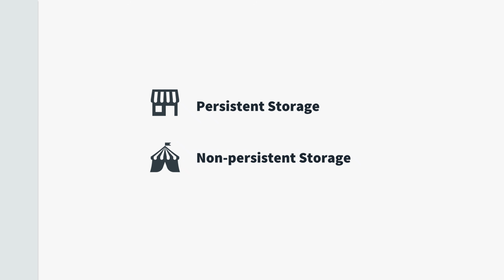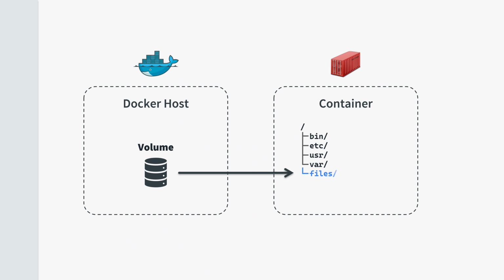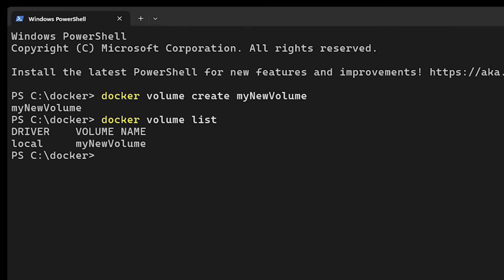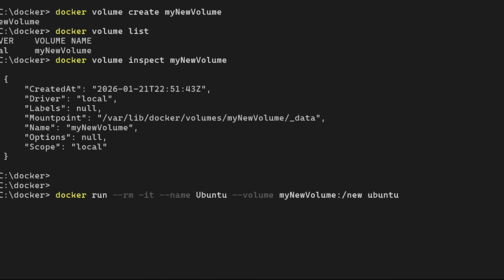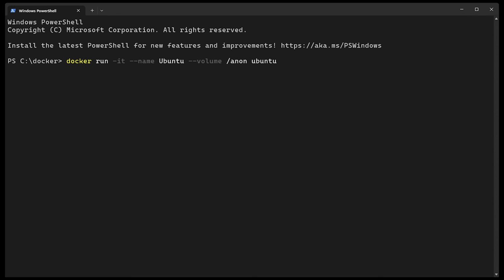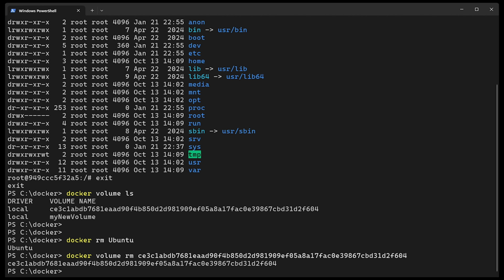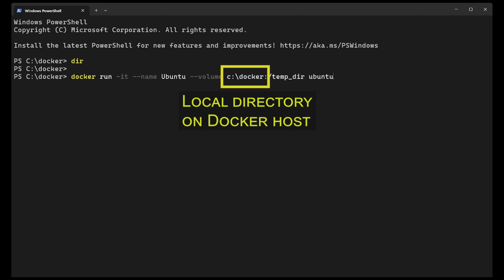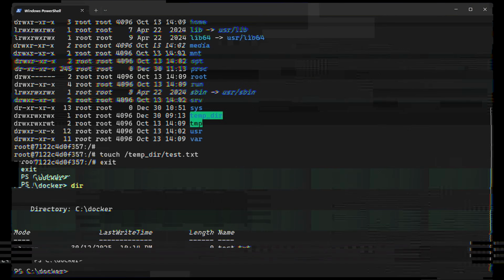Learn Docker Storage (Volumes & Bind Mounts) | Docker Tutorial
Docker volumes is the part most people skip — and it causes problems the moment you're running anything that matters, because containers don't keep their data by default.

In this video, we cover exactly how Docker volumes works, the difference between persistent and non-persistent storage, and the two main ways to give your containers data that survives a restart: volumes and bind mounts.

What you'll learn:
• Why container storage is non-persistent by default
• When you need persistent storage (databases, config files, logs)
• Docker Volumes: how to create, inspect, and use them
• Named volumes vs anonymous volumes
• Bind Mounts: when to use them and how they differ from volumes
• Practical examples with real commands throughout

🚀 Ready to master containers from an infrastructure perspective?

Our Masterclass was built from the ground up strictly for Network & Systems Engineers. Here is exactly what you get inside the full program:

14 Guided Hands-On Labs: Step-by-step blueprints where you will build, isolate, and troubleshoot your own container infrastructure.

2 Real-World Challenge Labs: Unguided, production-style engineering scenarios to test your routing and architecture skills under pressure.

Deep-Dive Container Networking: Master the mechanics of Docker Bridge, Host, Macvlan, and IPvlan network drivers.

A Fully Deployed Production Stack: You will build and configure a live enterprise environment featuring a custom Core DNS Server, WireGuard VPN, Traefik Reverse Proxy (with SSL/TLS), Vaultwarden, and full Prometheus/Grafana telemetry dashboards.

End-of-Topic Quizzes: Knowledge checks at the end of every section to ensure you've actually mastered the concepts.

Stop copying random StackOverflow commands. Take control of your container infrastructure today.

👉 Get instant access to the Masterclass here: courses.networkdirection.net

CHAPTERS
0:00 Introduction
0:22 Persistent vs Non-Persistent Storage
1:40 Docker Volumes
3:48 Anonymous Volumes
5:23 Bind Mounts
7:19 Summary

📺 DOCKER SERIES — Introduction to Containers & Docker
Part 1 → What Is a Container? Docker Explained for Network Engineers
Part 2 → Your First Docker Container: From Zero to Running
Part 3 → Docker Storage: Volumes vs Bind Mounts (this video)
Part 4 → Docker Networking: Bridge vs MACVLAN vs IPVLAN

🌐 More free networking tutorials: networkdirection.net